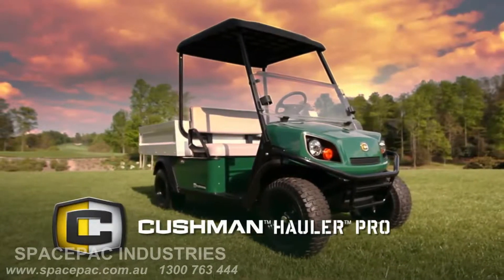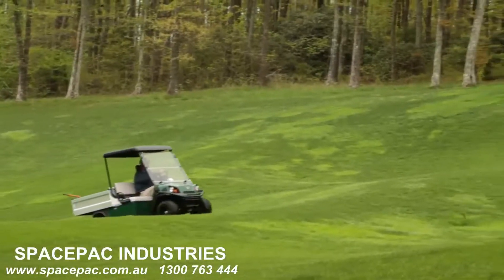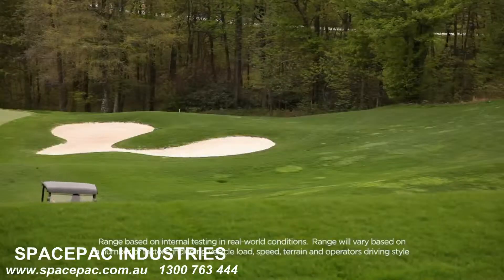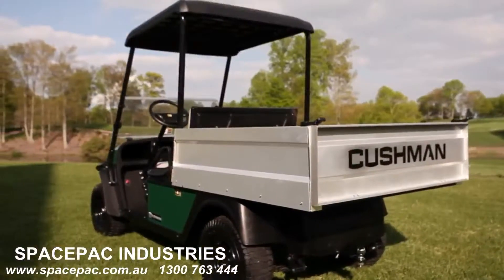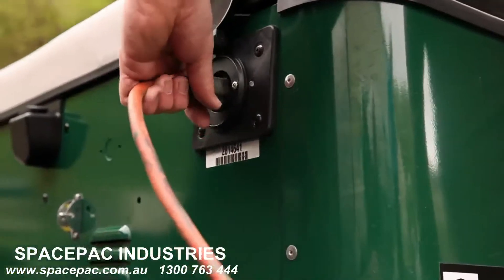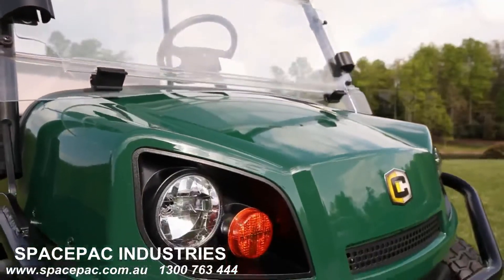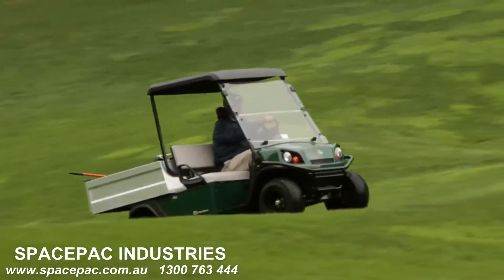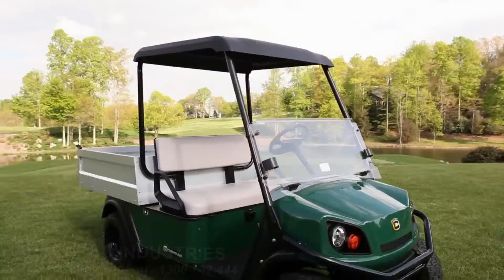Spacepac Industries - Cushman Hauler PRO 1000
Spacepac Industries supplies Hauler Pro Electric AC Utility Vehicle Powered by a quiet, zero emissions 72-volt electric drivetrain, the Hauler PRO features a daily range of up to 50 miles fully loaded and all the energy benefits of a low maintenance AC system. A standard on-board charger gives you the flexibility to charge the Hauler PRO at any outlet within your facility. With a 1000-pound vehicle payload, optional limited-slip differential the Hauler PRO is the strong silent type, that is easy to work with!